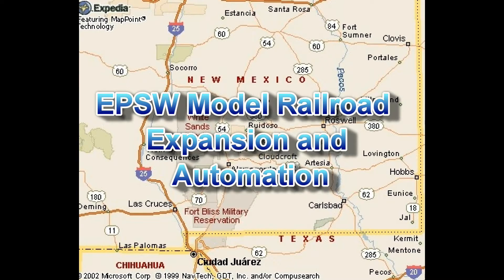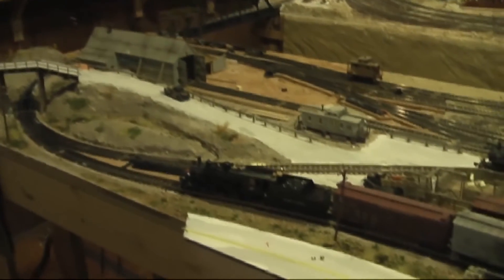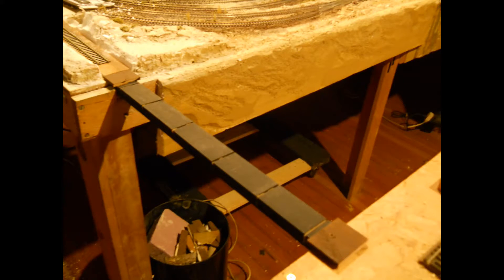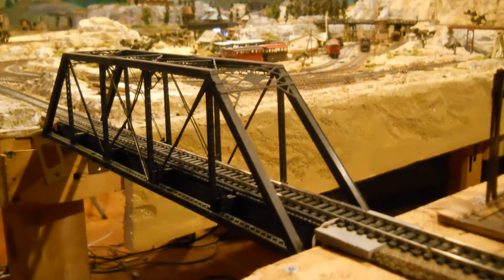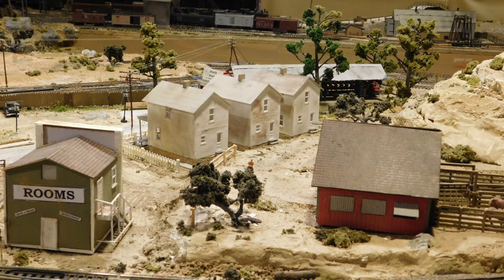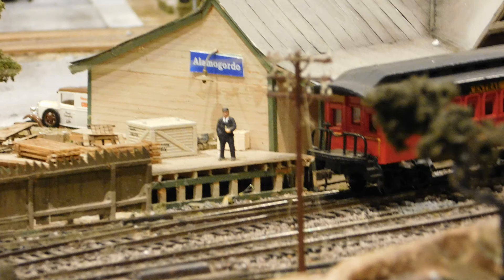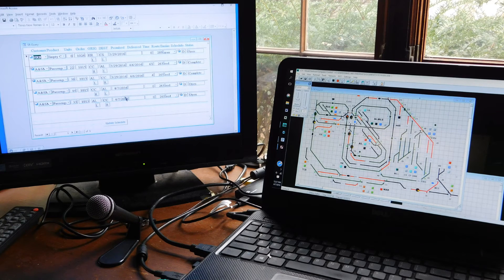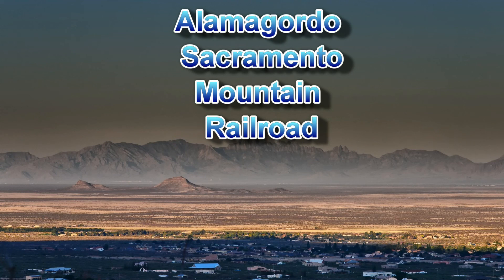Model Railroad Automation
EPSW HO Model Railroad Layout expansion and improvements are reviewed. Progress report on the Railroad scheduling database is discussed